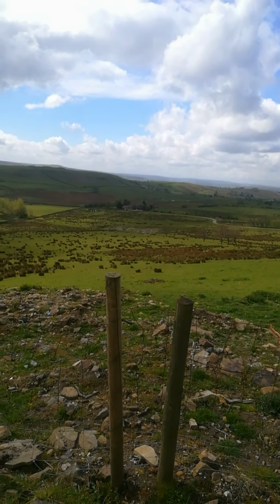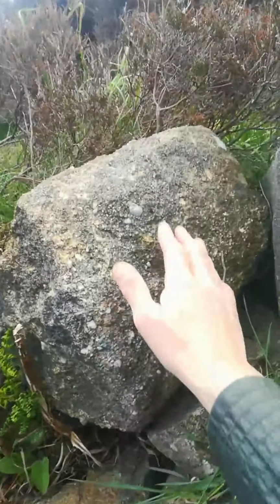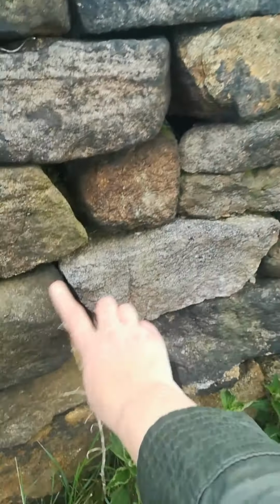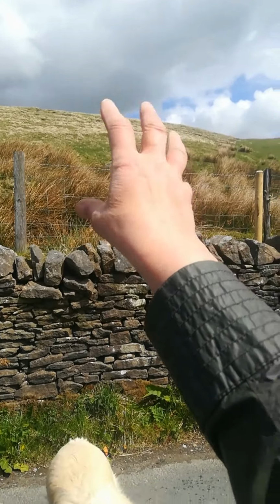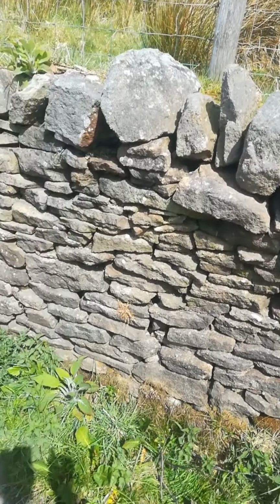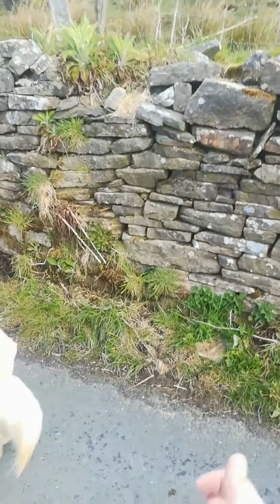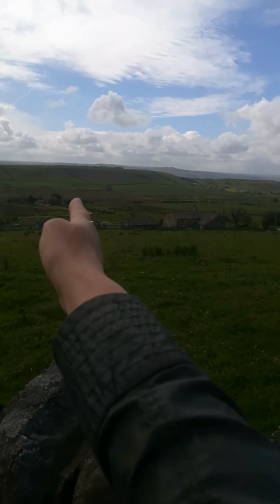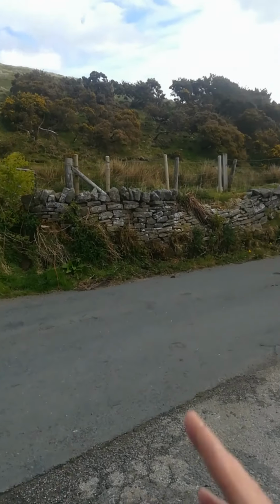Pendle Witch quarries/Chattox V Demdike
It looks to me that the witch Chattox's quarry was huge compard to Demdikes quarry. What was really going on in 1612 with the witches & why are the megalithic sites & rock art being ignored by mainstream archaeology? Something stinks and it's not dead witchy flesh.